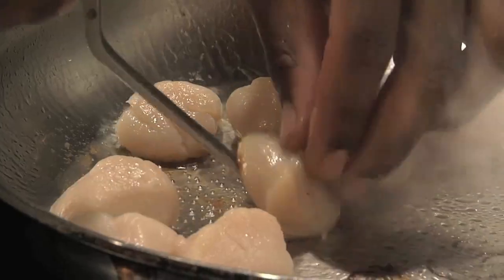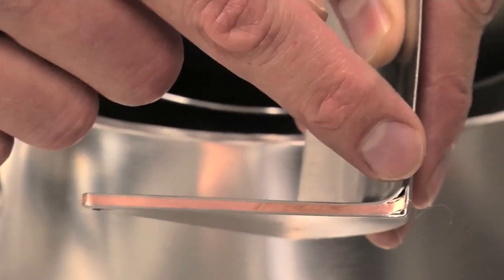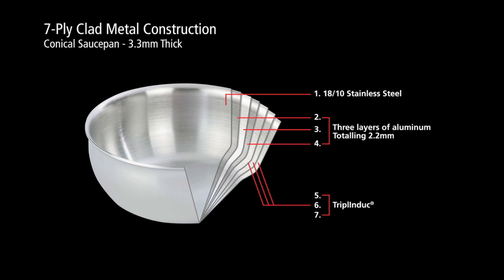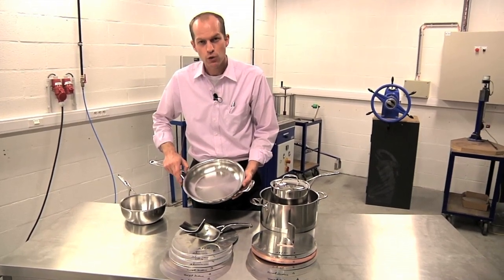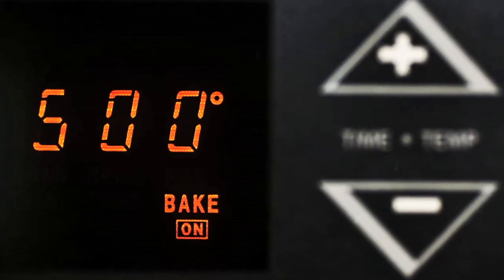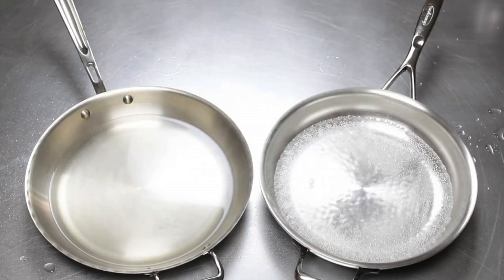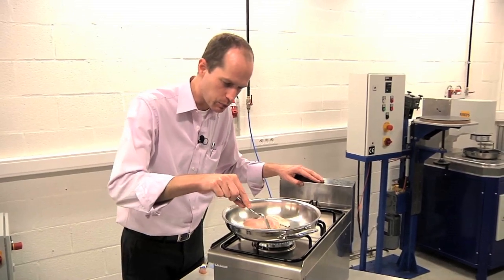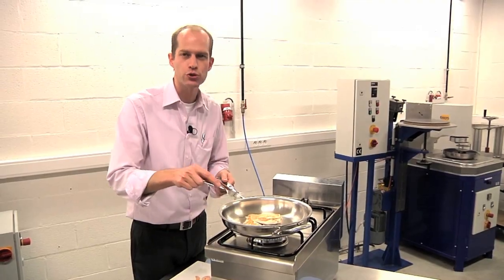Demeyere 7-ply manufacturing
Founded in 1908 in Belgium, Demeyere is the benchmark for stainless steel cookware and induction cooking.

The result is user-friendly, energy-saving and high-performance cookware.